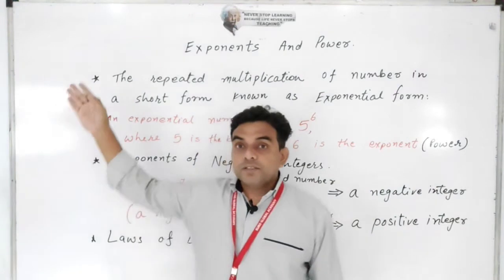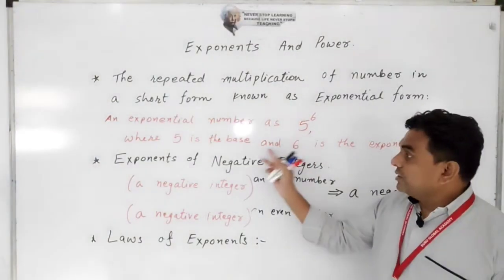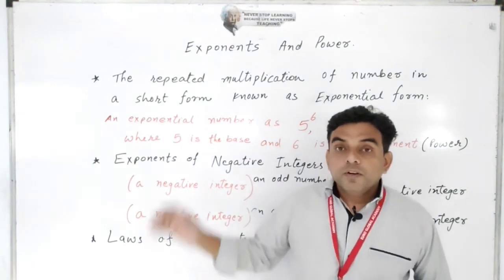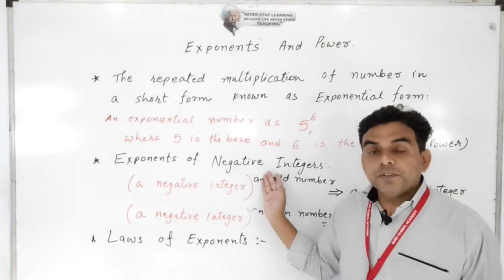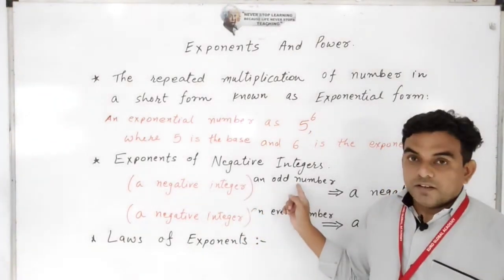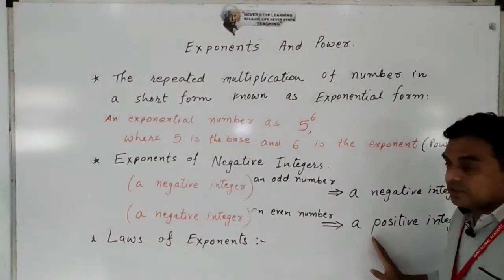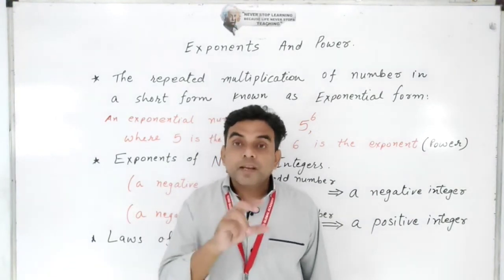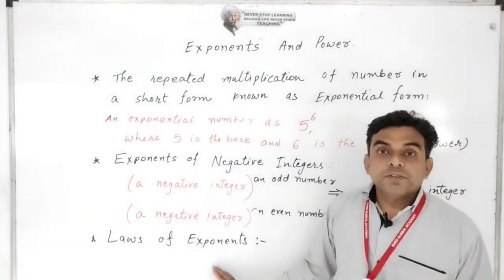Preparatory video of class VIIth. Sub. Mathematics. Euro Global Academy, Bhachau